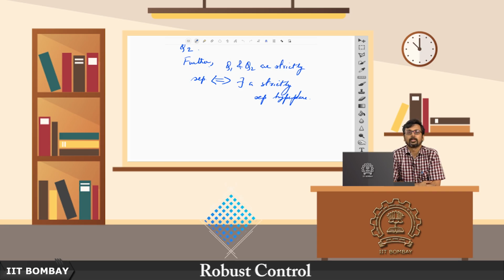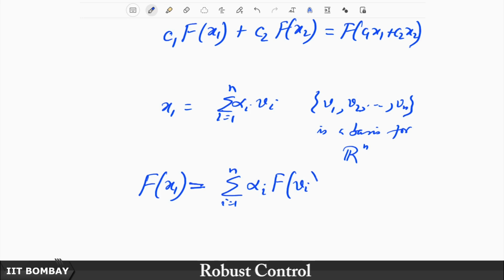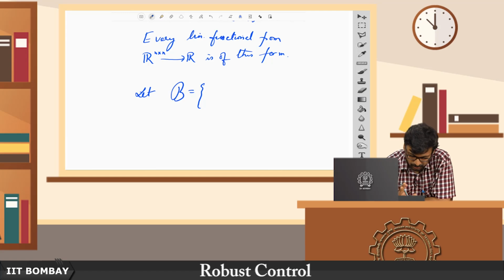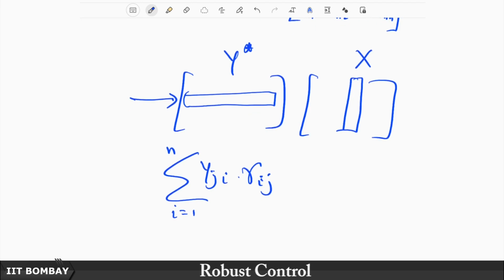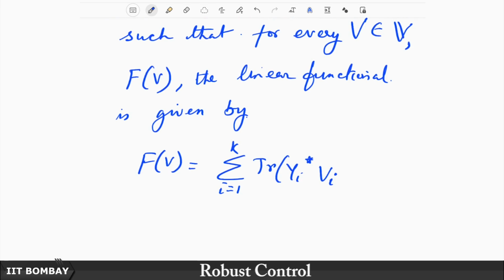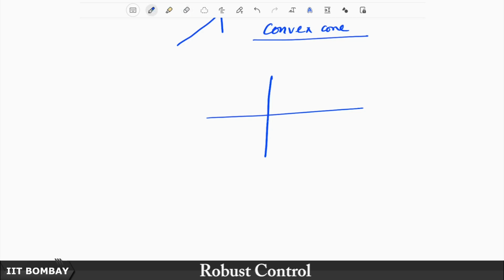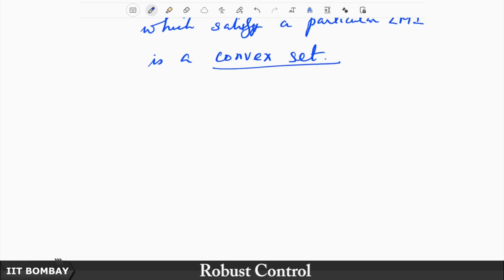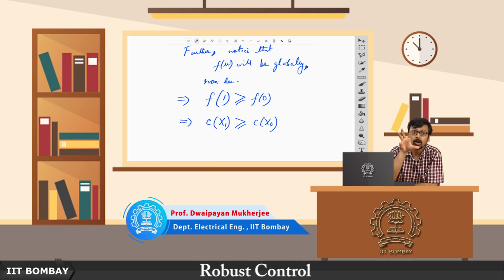Convexity and Optimization